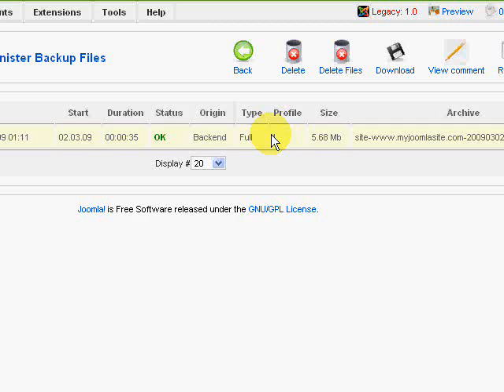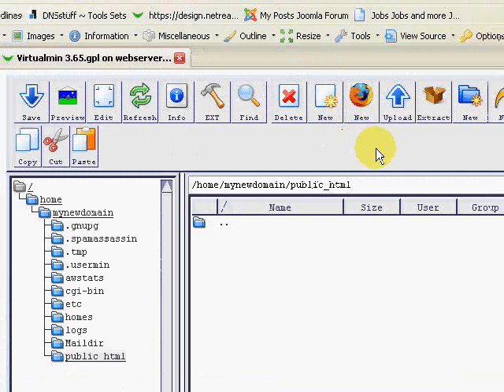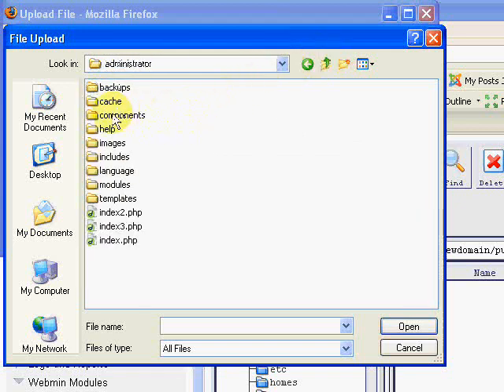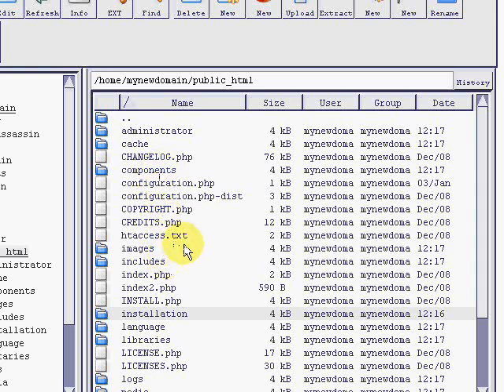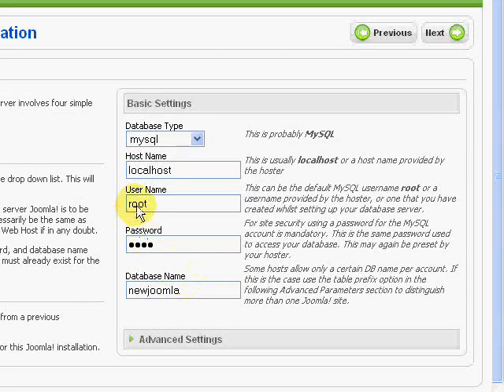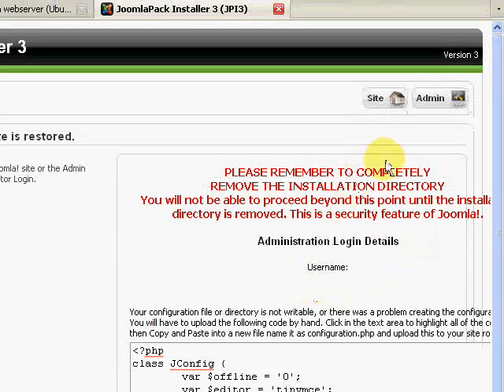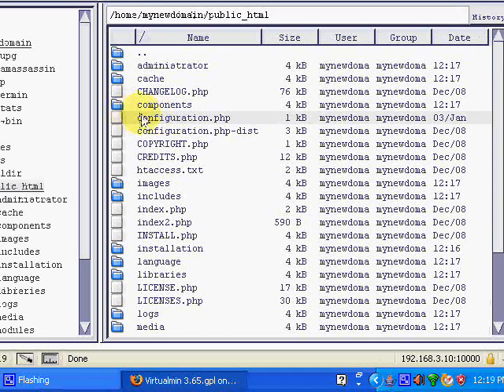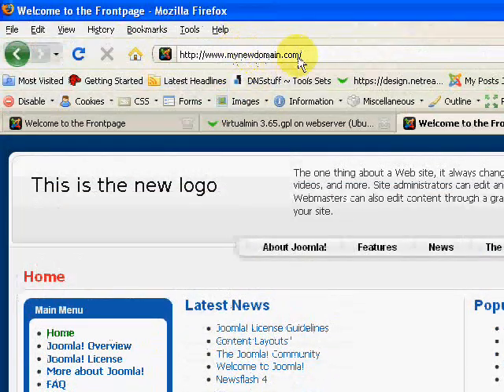Transfering your site using Joomla Pack by Norm Douglas - Part 2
Norm Douglas from the Joomla forums, shows you his method of moving your site